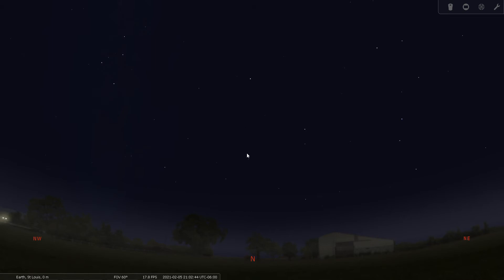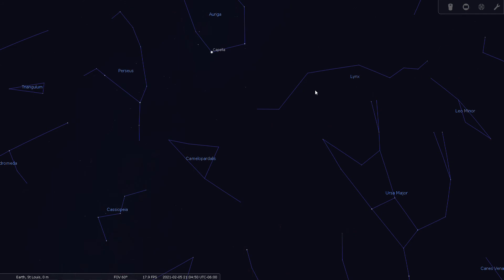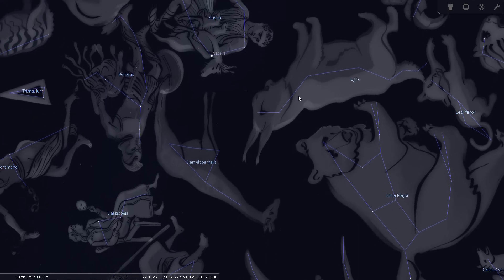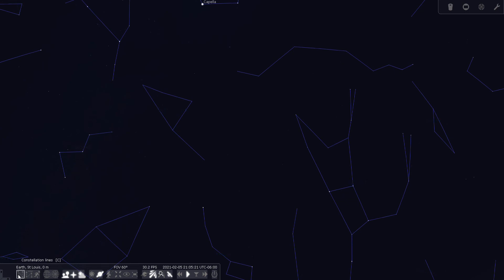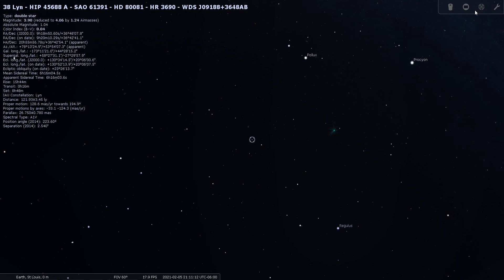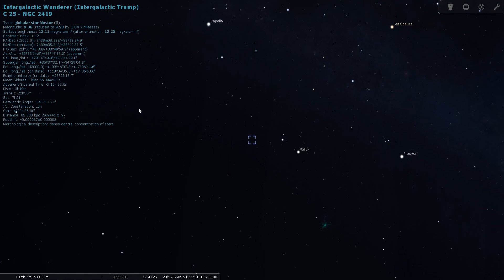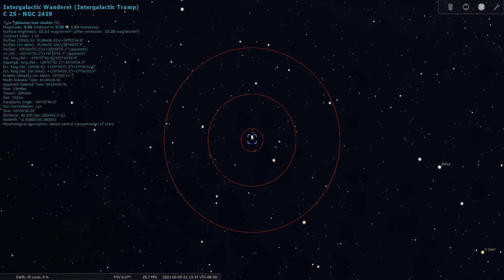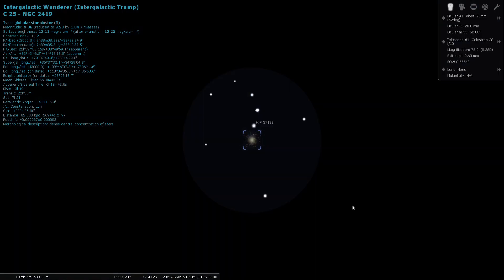Constellation Tour 09 - Lynx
Constellation Tour 09 - Lynx. Take a tour with me through the constellation of Lynx. This tour will be conducted using Stellarium and released on YouTube.
This is part of a series of 88 virtual sky tours that will take you around
the entire sky, one constellation at a time. Join me as we go through the
constellation's location in the sky, it's brighter stars, double stars,
and a few deep-sky objects.